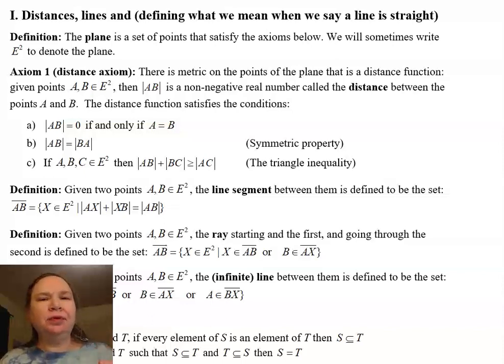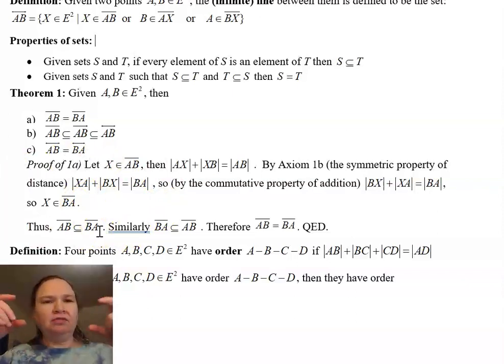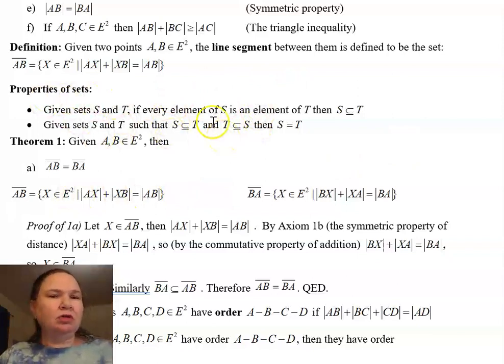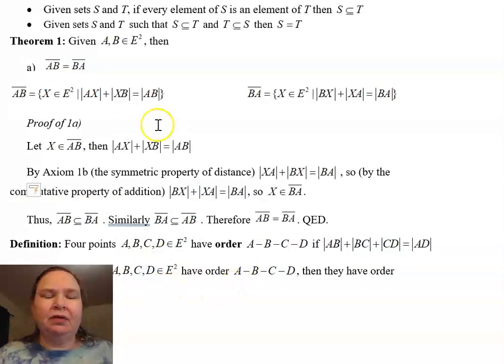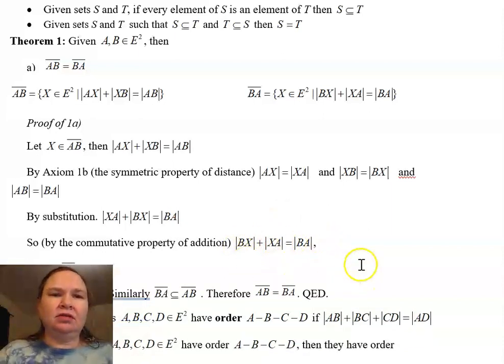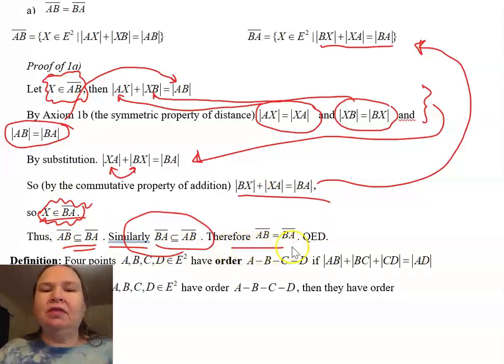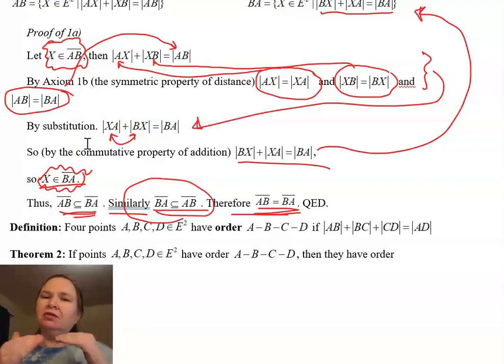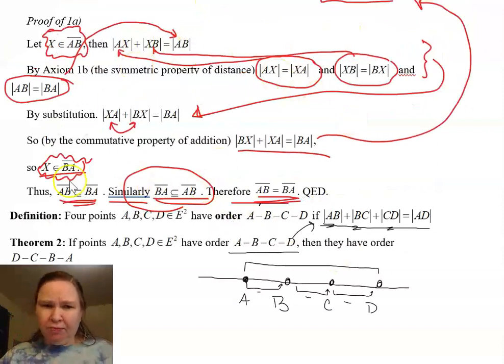Distance Axiom and Proof of 1a